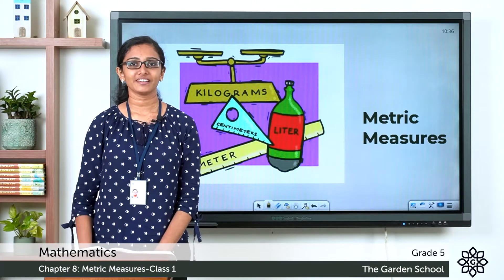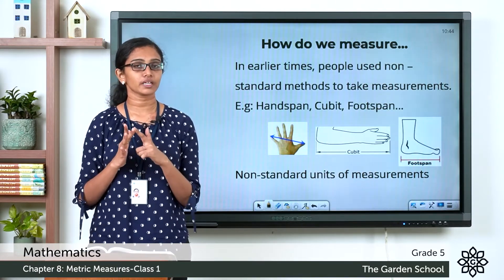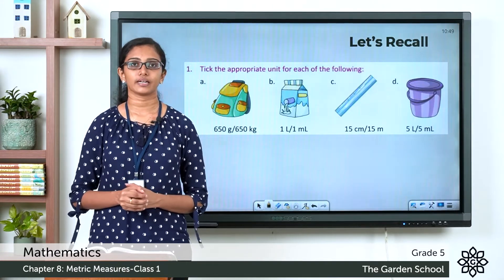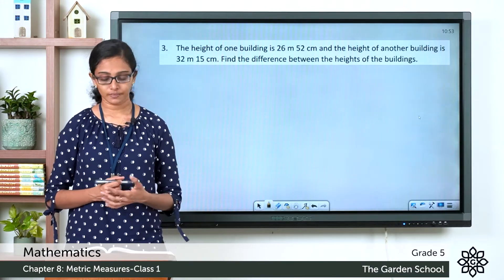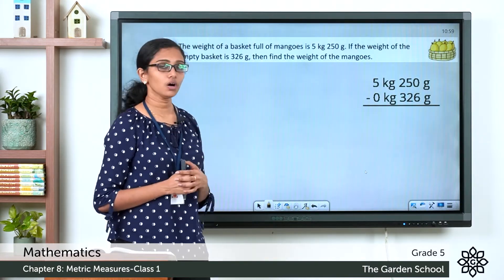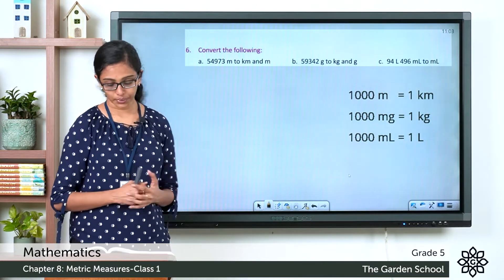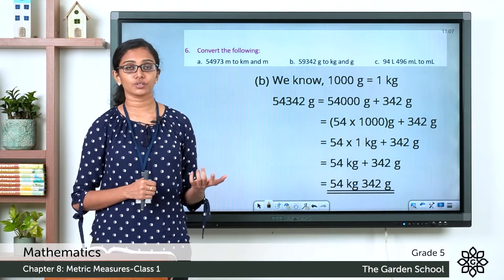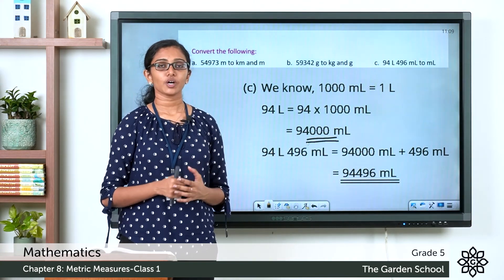Grade 5 Mathematics Chapter 8 Class 1 Metric Measures Lets Recall